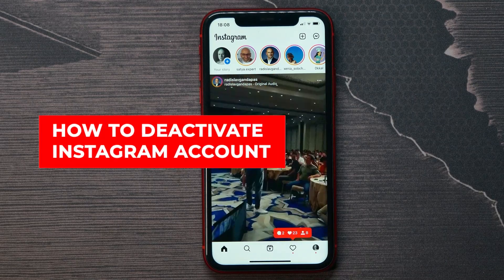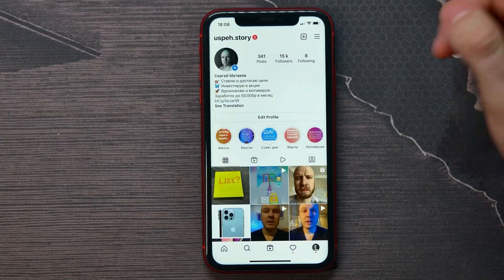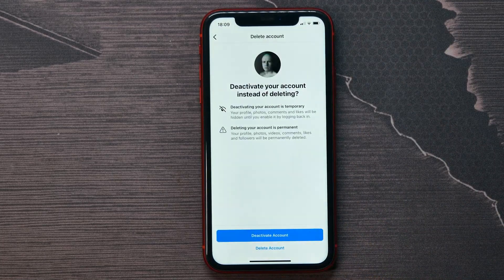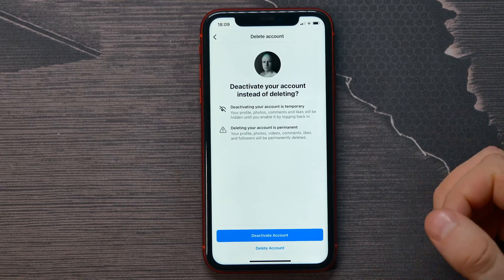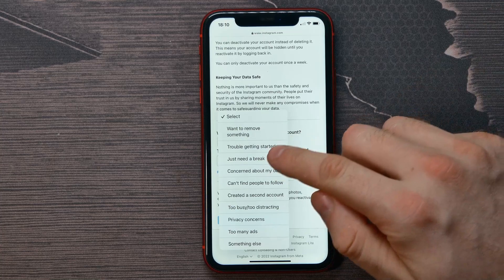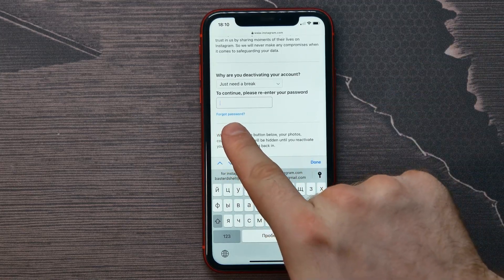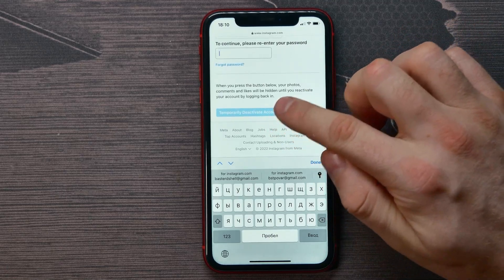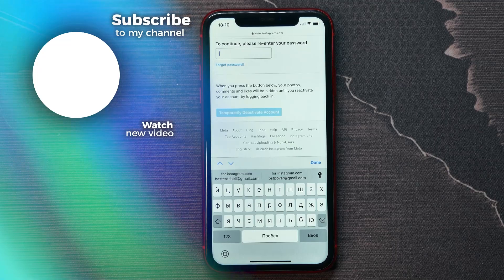How to Deactivate Instagram Account [2022] Works on iPhone 13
In this video i show simple way How to Deactivate Instagram Account